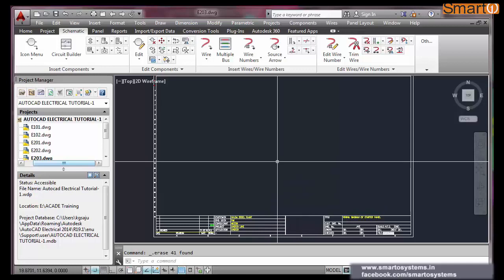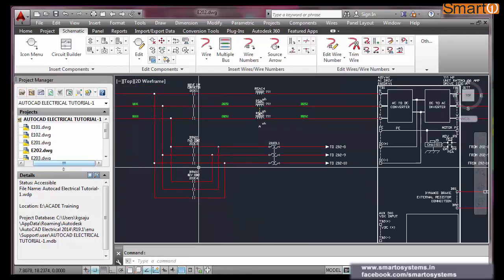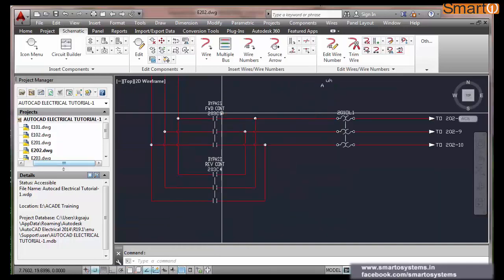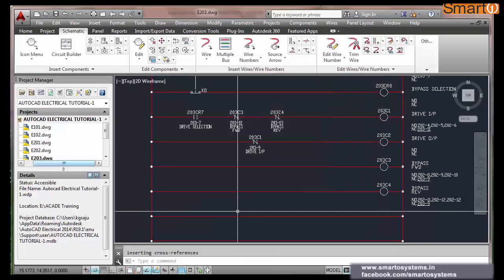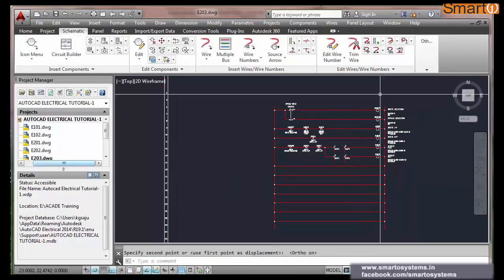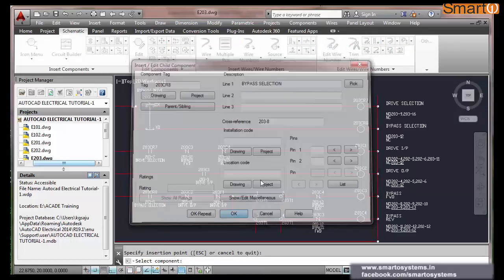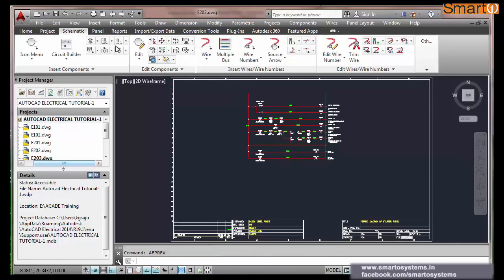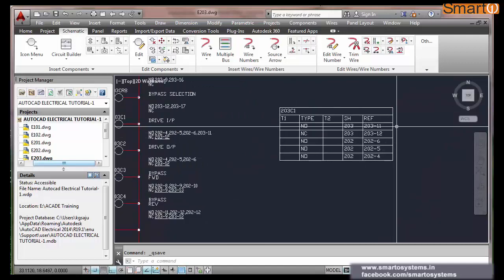AutoCAD Electrical Control Panel Tutorial